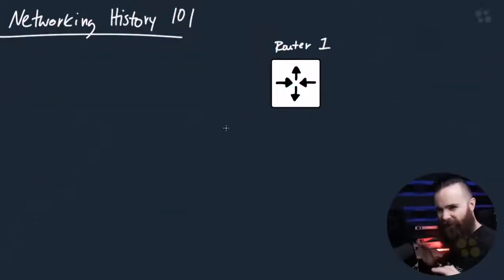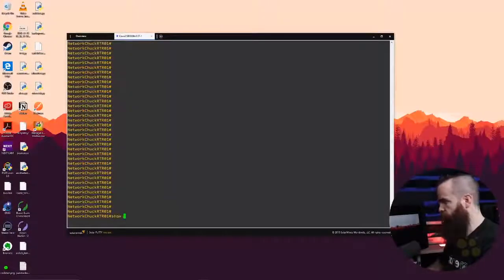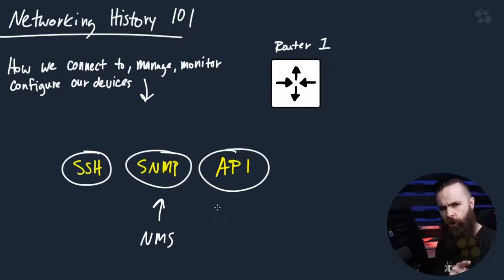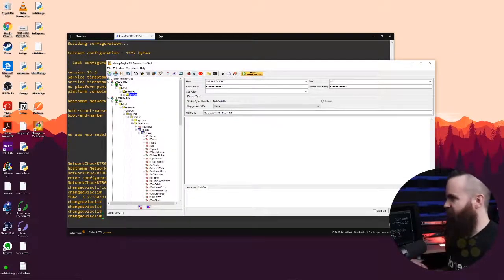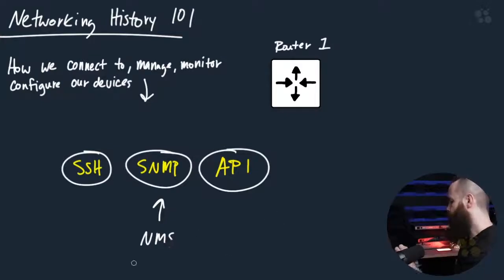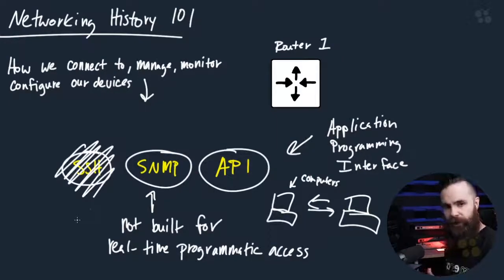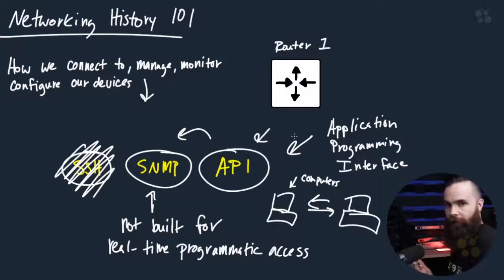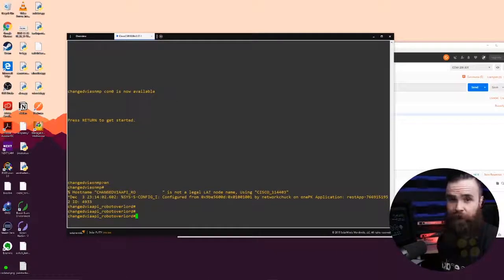400. API vs SNMP vs CLI